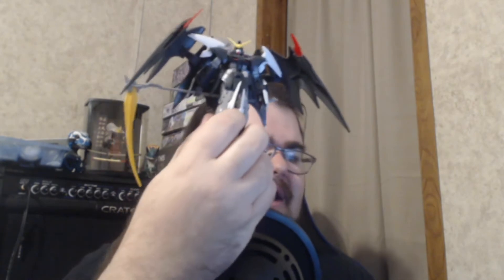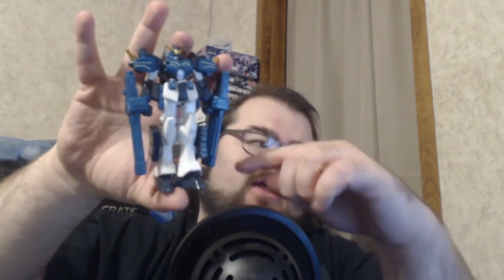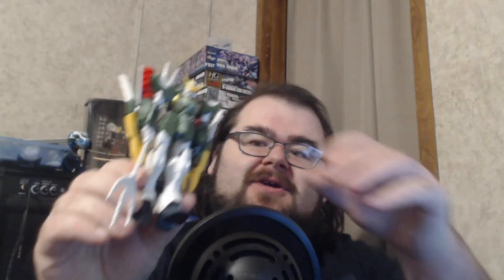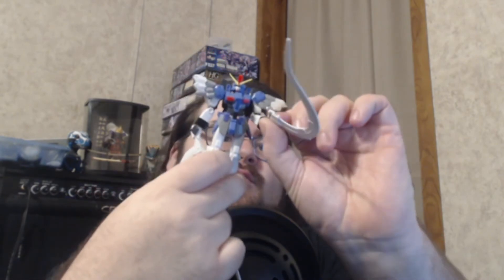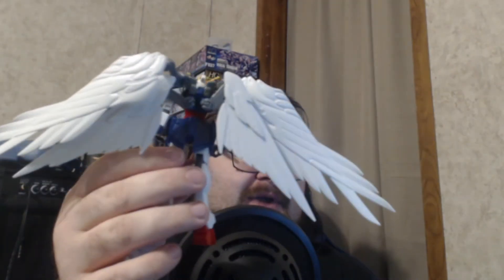Showing Off My Gunpla Collection (Outside the Box Ep. 94)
Today Aaron shows off his Gundam Gunpla collection.